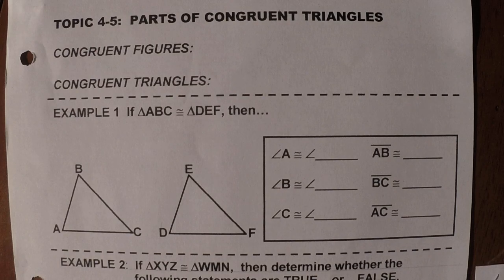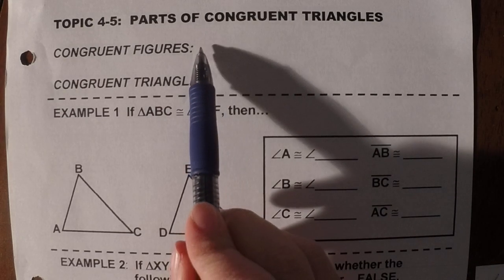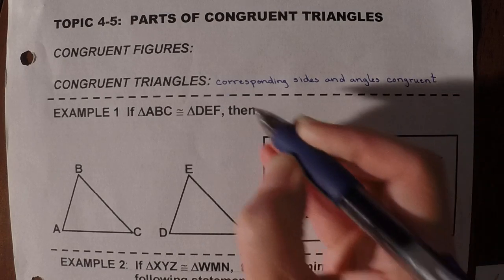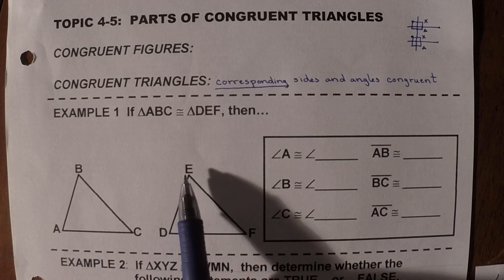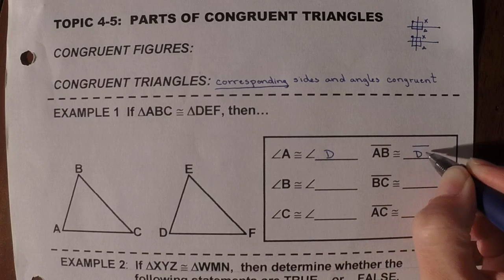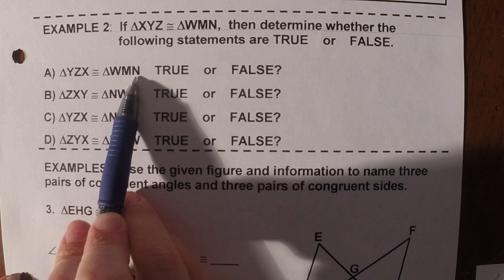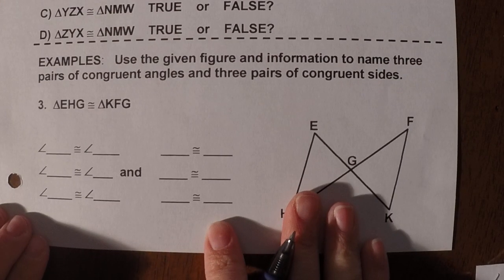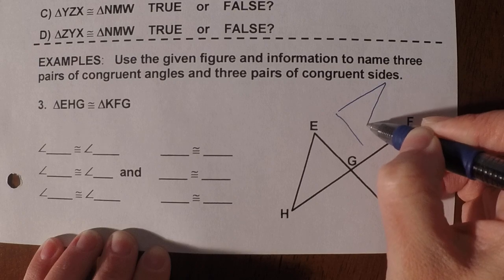Parts of Congruent Triangles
Topic 4-5: Parts of Congruent Triangles